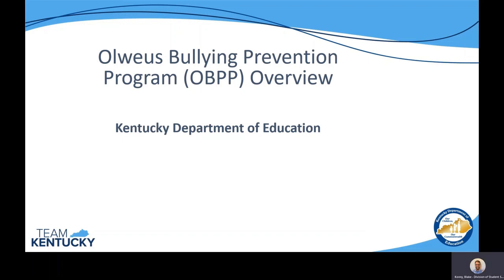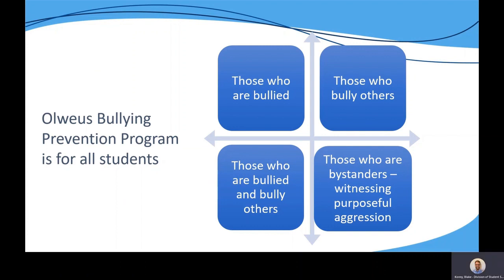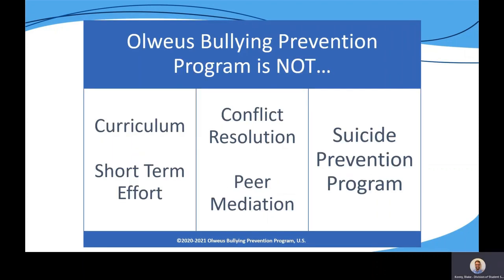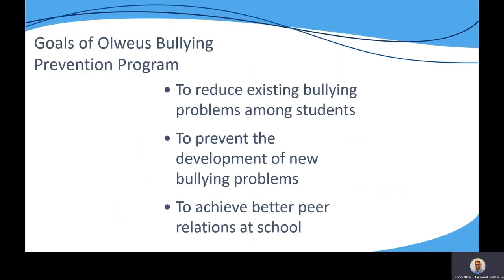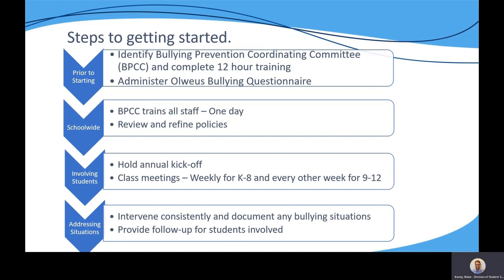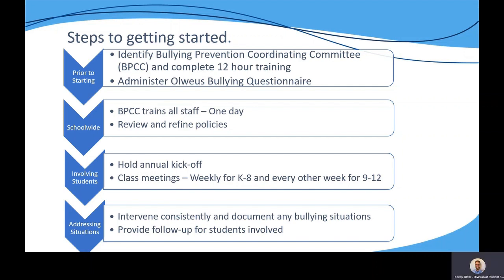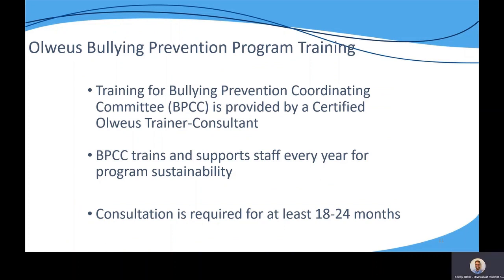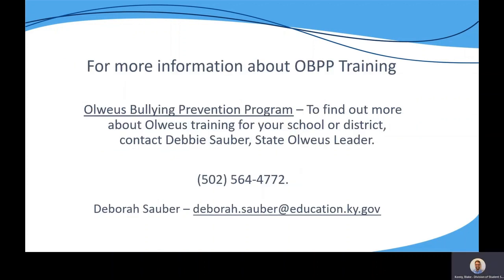Olweus Bully Prevention Program